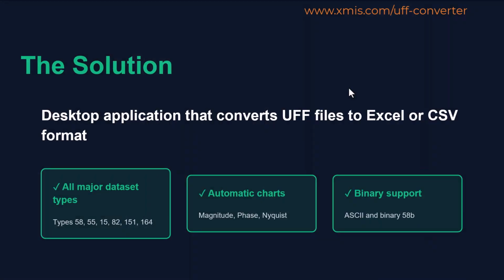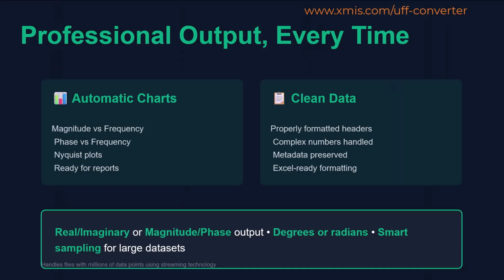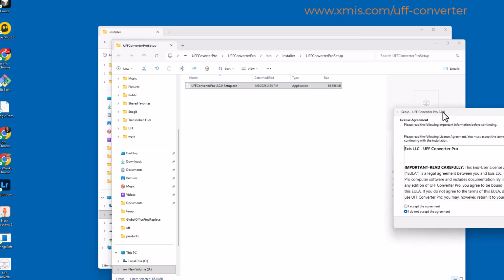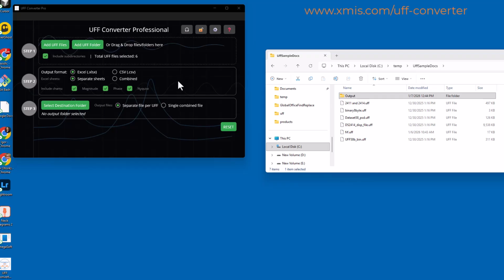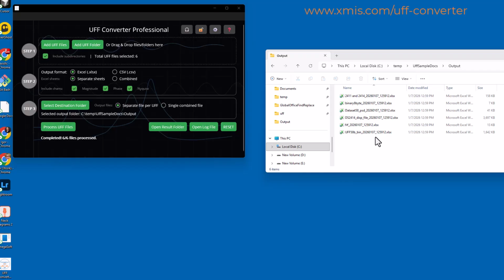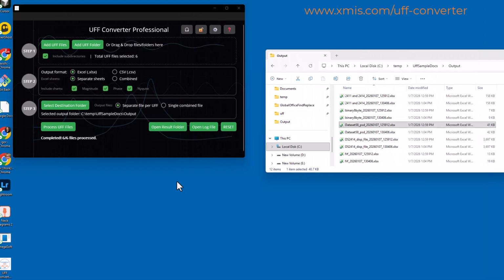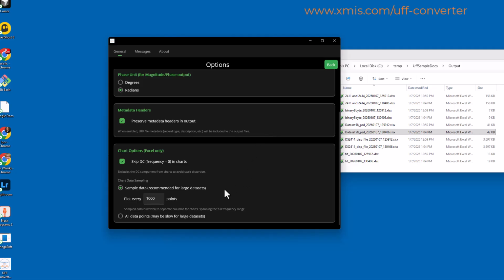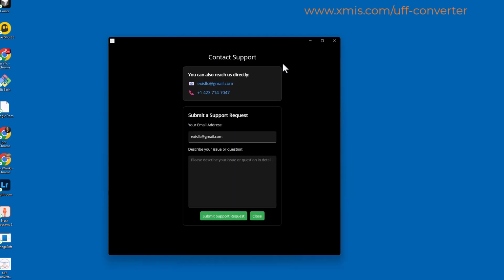Convert Universal File Format (UFF) to Excel - Full Tutorial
Convert UFF (Universal File Format) files to Excel or CSV instantly with UFF Converter Pro. Perfect for vibration testing, modal analysis, and frequency response data.

  ✅ FEATURES:
  • Convert UFF to Excel (.xlsx) or CSV
  • Automatic chart generation (Magnitude, Phase, Nyquist)
  • Export Raw data to CSV
  • Batch processing - convert hundreds of files at once
  • Supports Dataset 58, 55, 15, 82, 151, 164, 2411, 2412, 2414, 2420
  • Binary UFF (58b) format support
  • Real/Imaginary or Magnitude/Phase output
  • Smart sampling for large datasets
  • Drag & drop interface